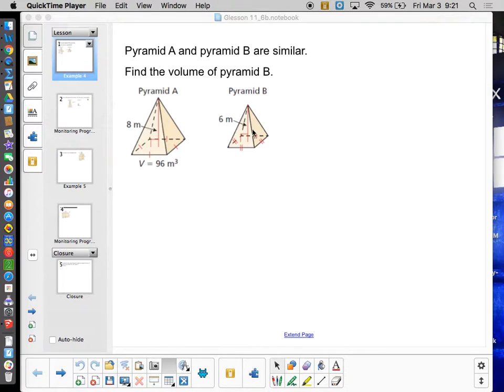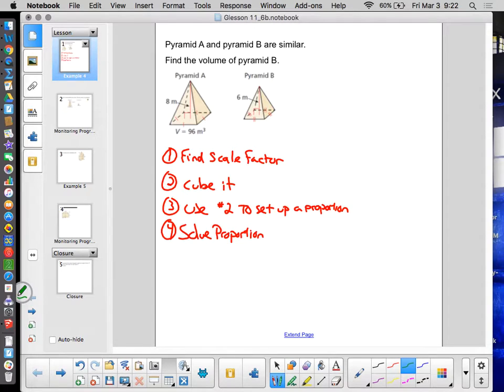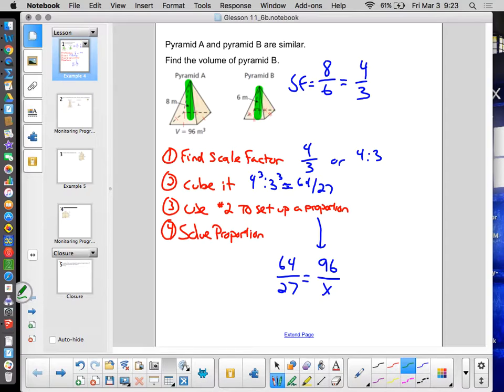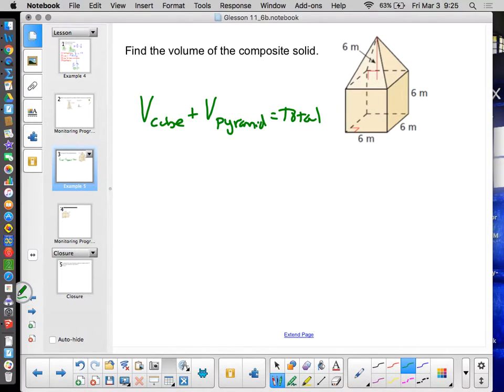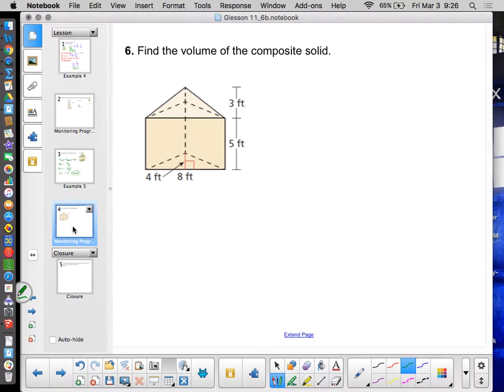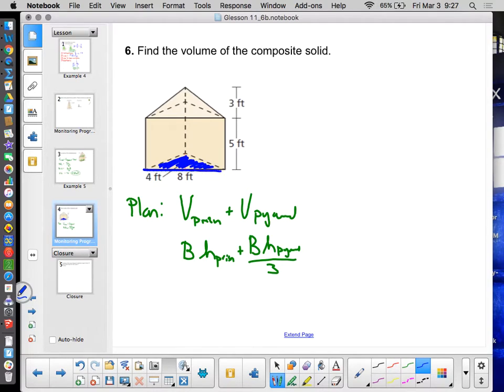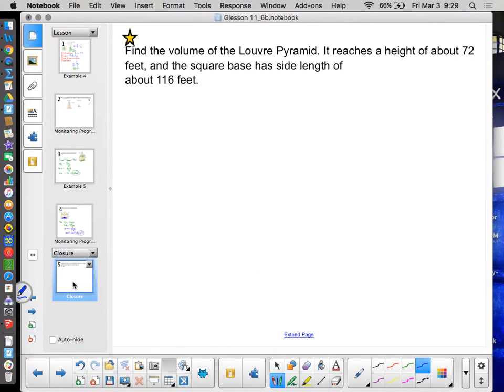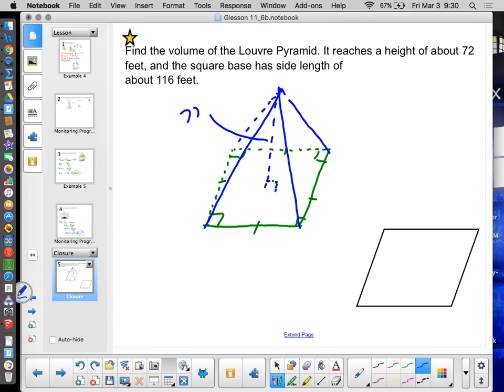Chapter 11 Lesson 6b Similar and Composite Figures